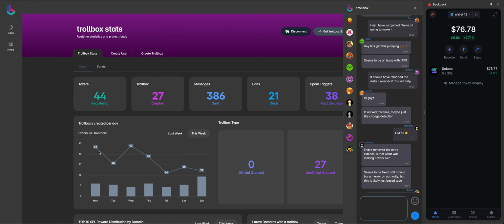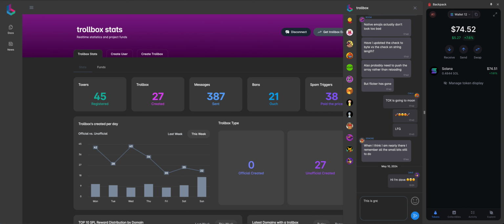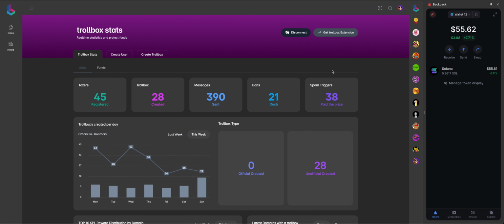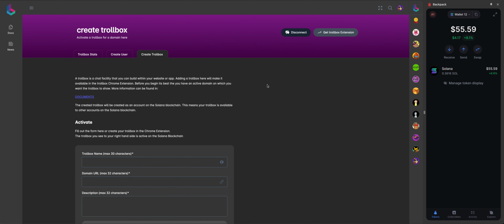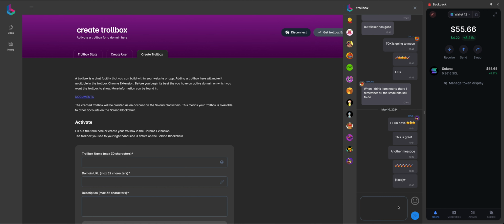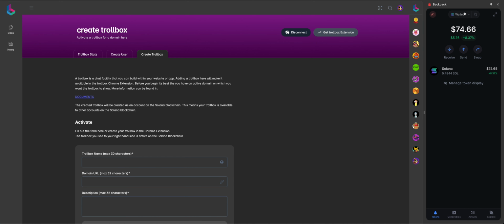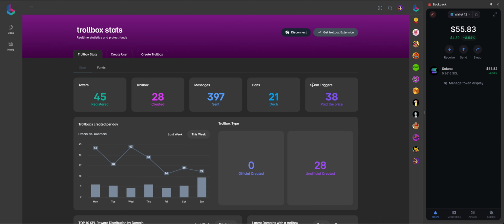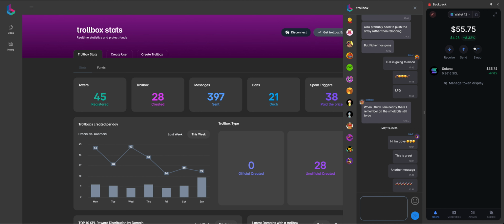Trollbox Development Update - 2024 05 10 at 10 27 22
Update for TOXERS